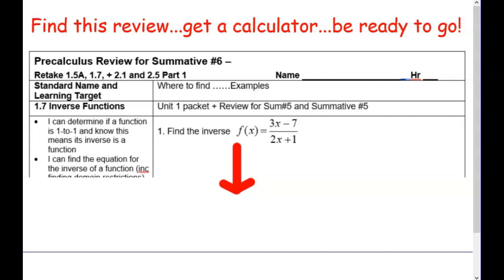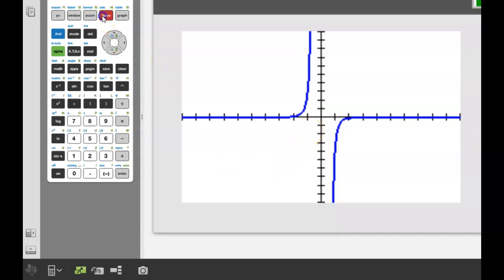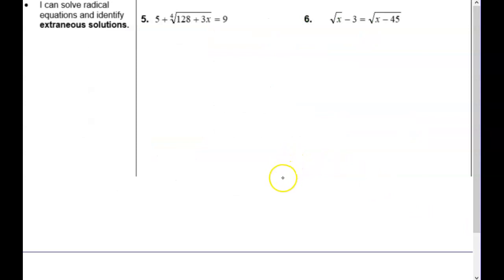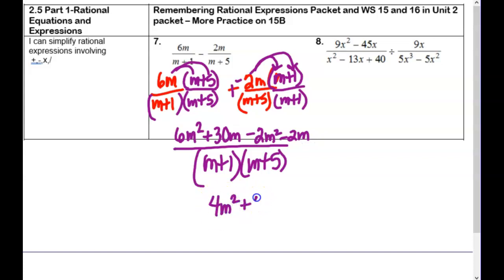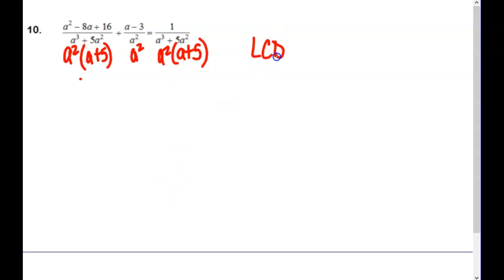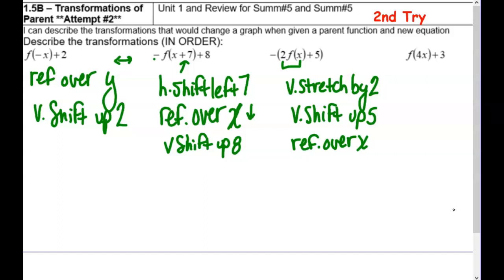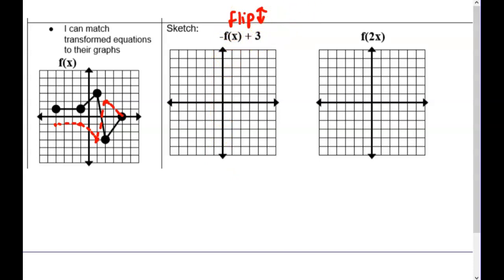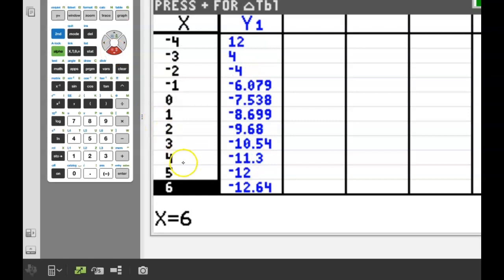Review for Summ 6 10.20.21